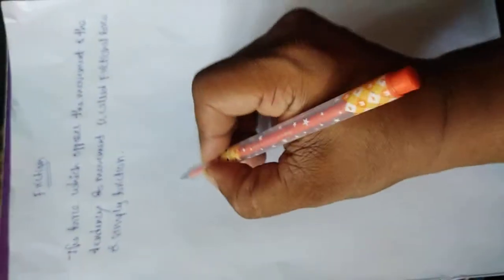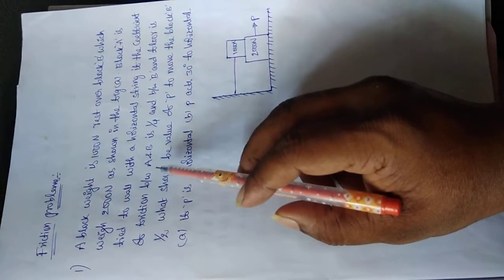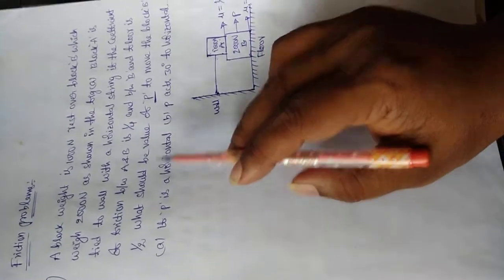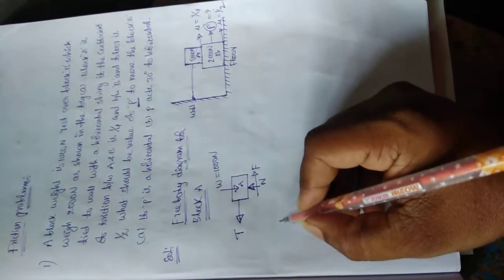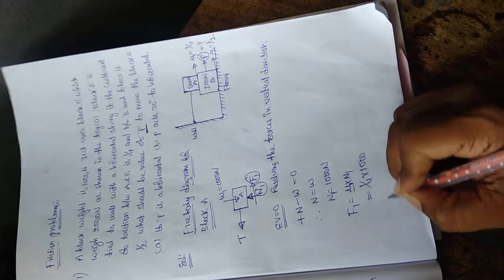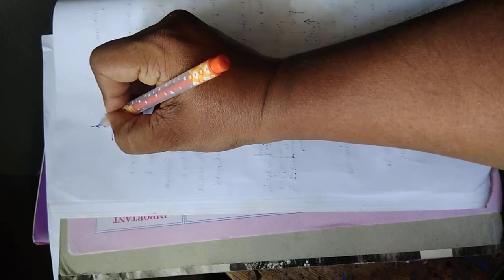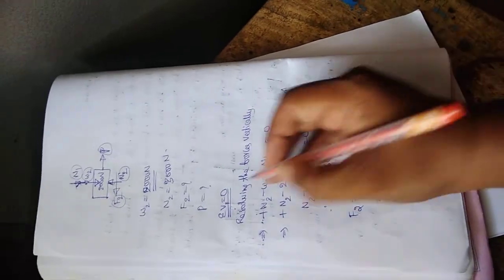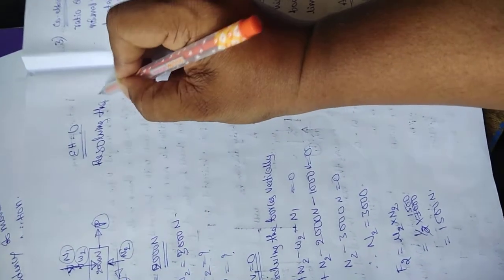Friction problem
Mvr college